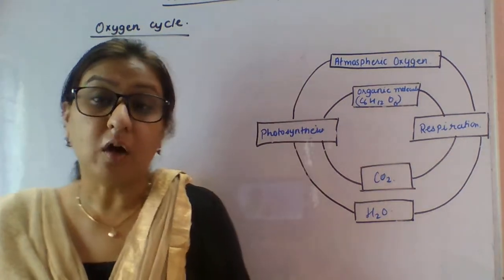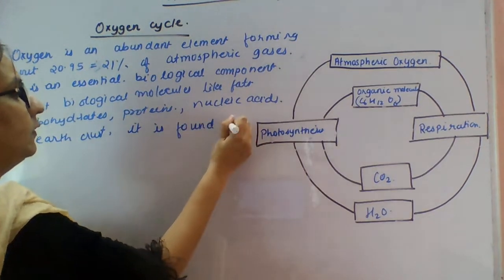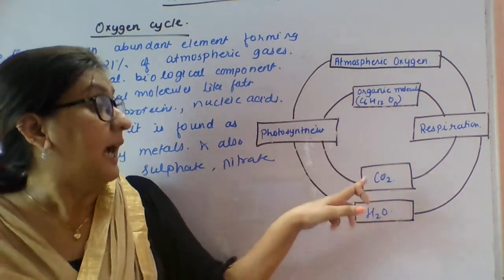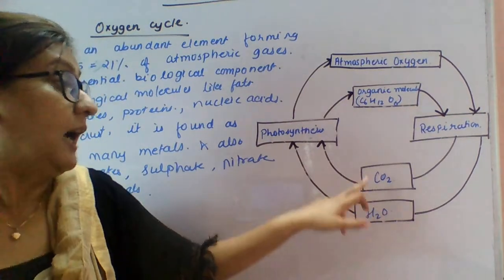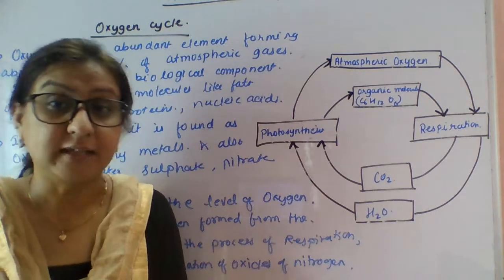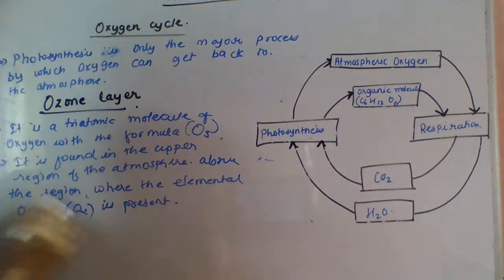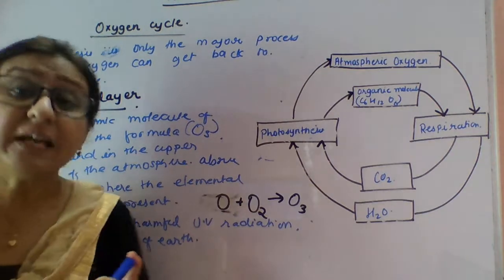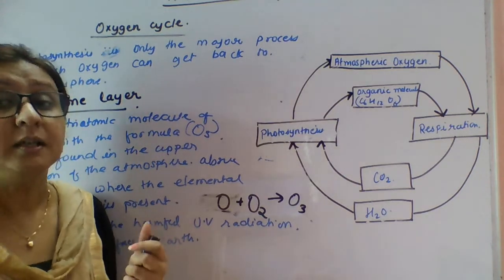IX Natural resources Oxygen cycle